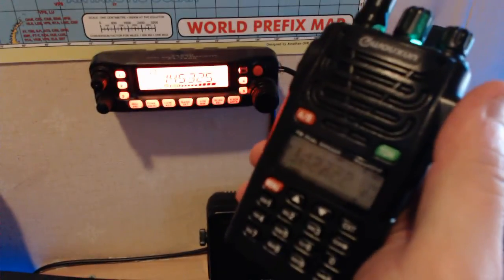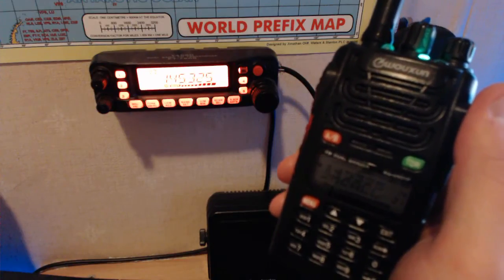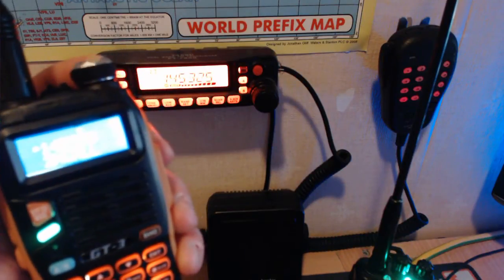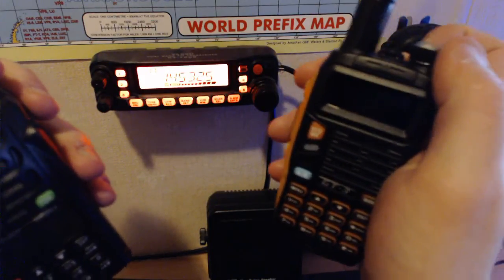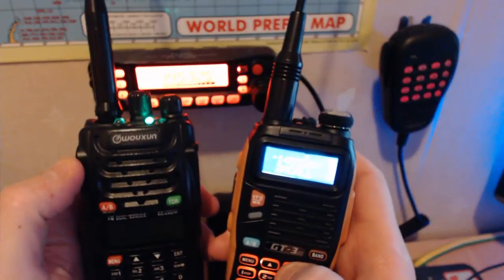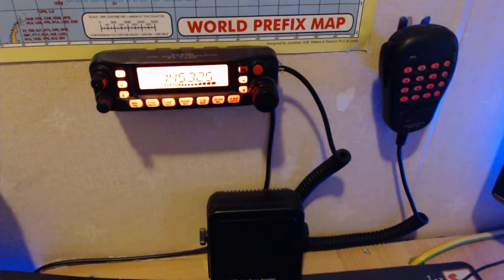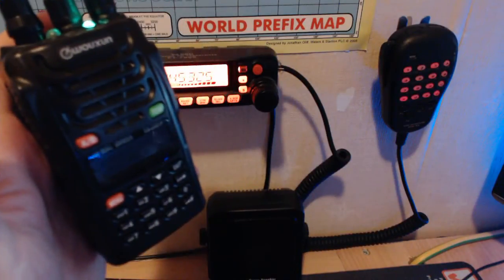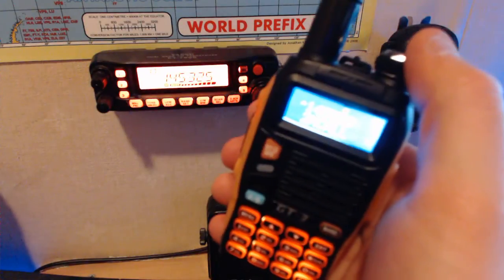Wouxun KG-UVD1P vs Baofeng GT-3 (part 3)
This is just another quick look at the Wouxun KG-UVD1P and Baofeng GT-3. I decided to compare them to my Yaesu FT7900r at my home QHT. The local radio club net was on...so seemed a good time to just listen in and compare signals and audio against the Yaesu as a base comparison.

Not ideal being indoors, but still I hope that the audio differences can be noticed, to give people a better idea / impression of the 2 handhelds.